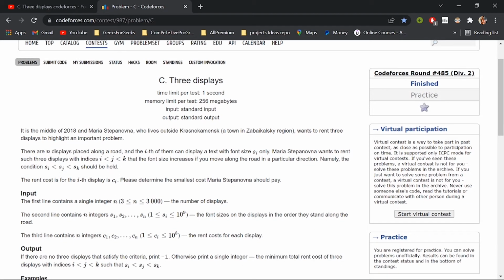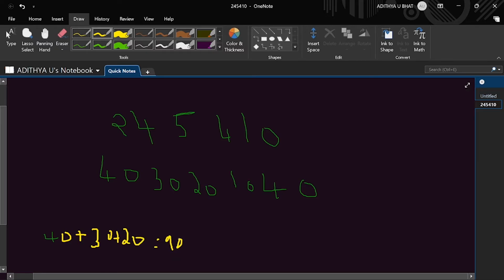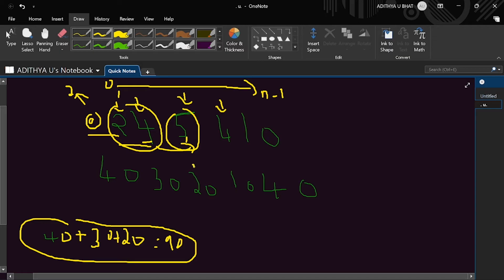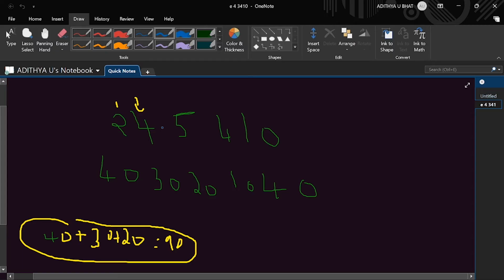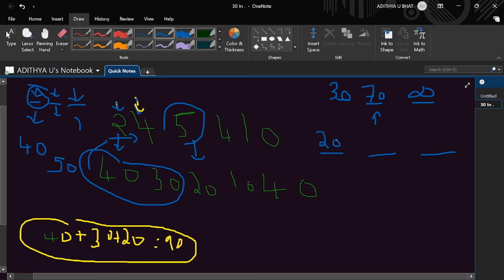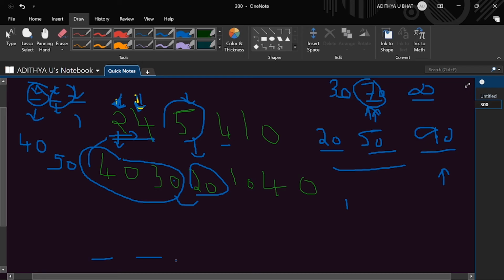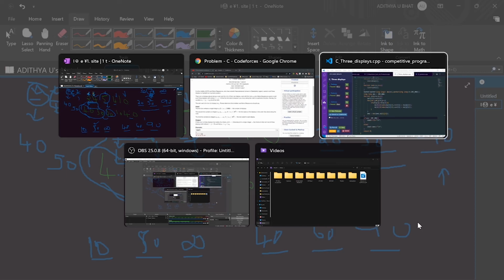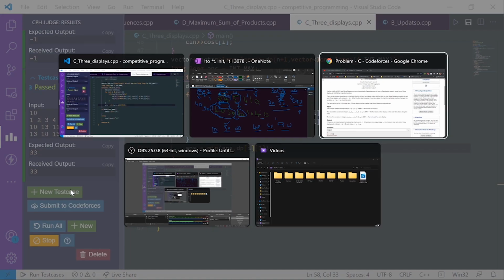987C THREE DISPLAYS CODEFORCES ROUND 485 DIV 2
987C THREE DISPLAYS CODEFORCES ROUND 485 DIV 2
dynamic programming , recursion

Let's fix j. Now we can see that i and k are independent, so we can find best i by iterating over all